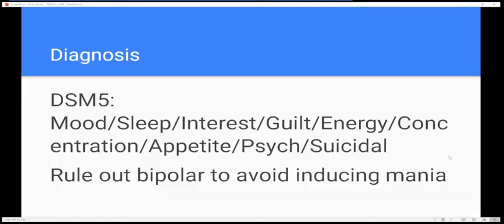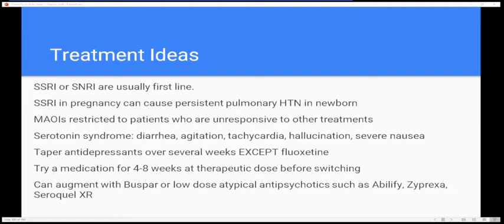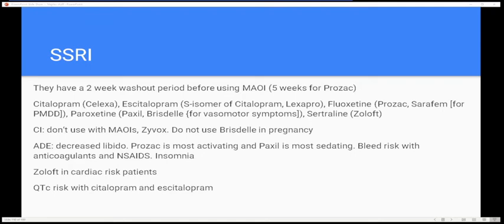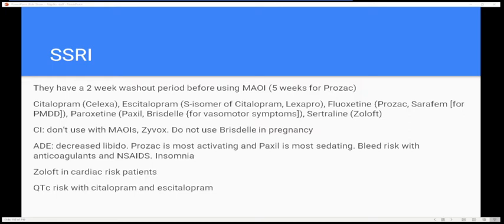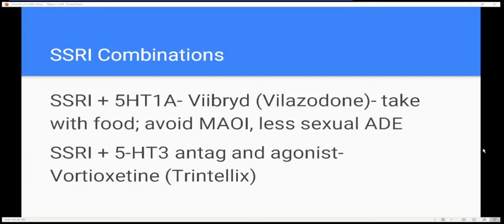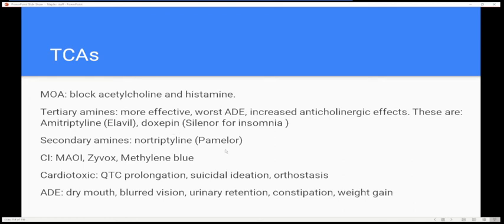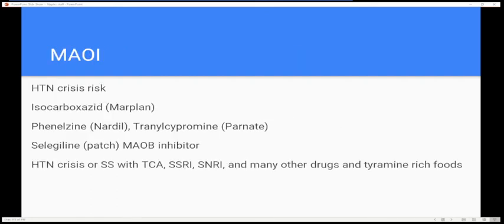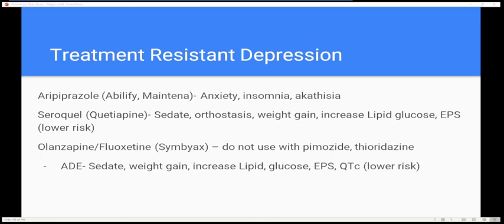NAPLEX- EVERYTHING YOU NEED TO KNOW ABOUT DEPRESSION